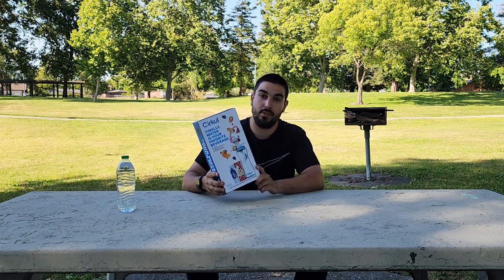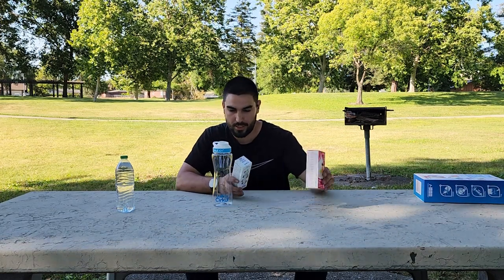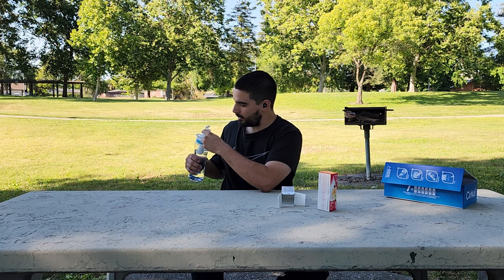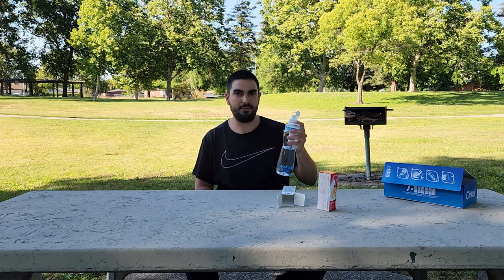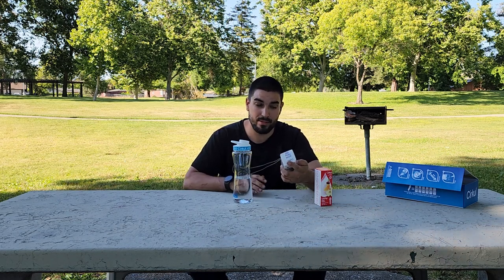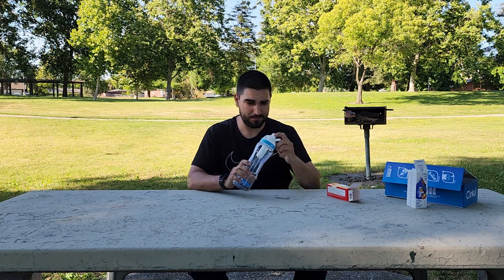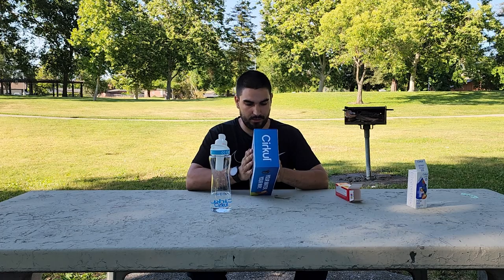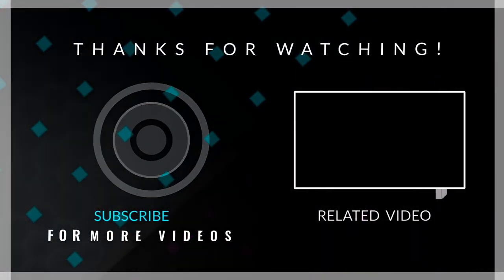Is the Cirkul water bottle worth it?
Today I am trying the Cirkul Water bottle that comes with 2 pods in the starter pack.